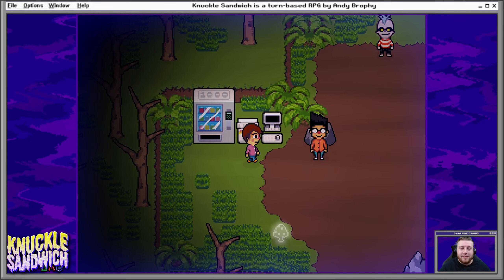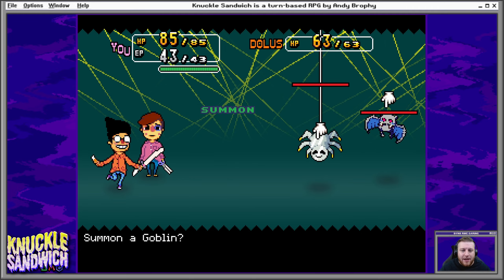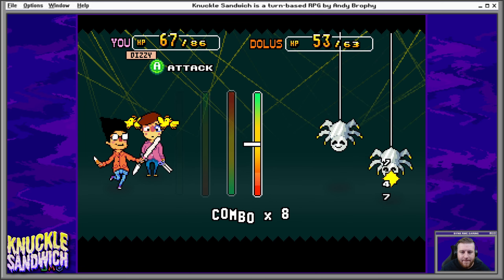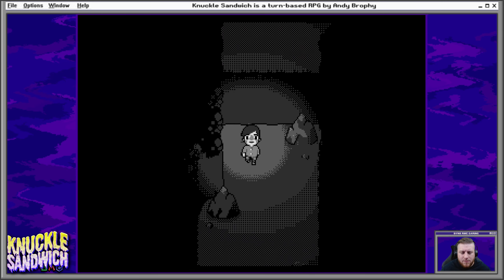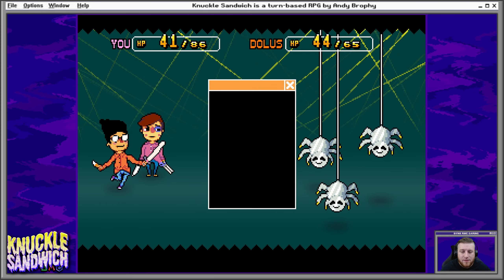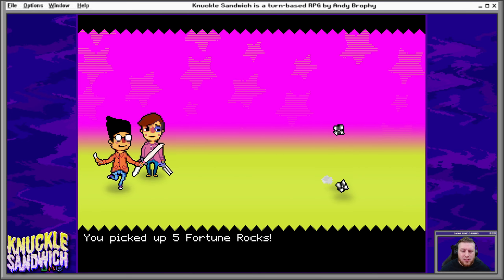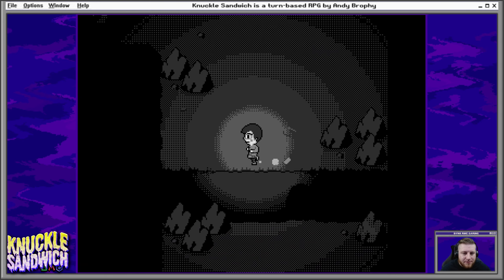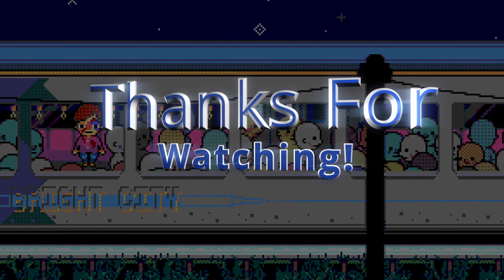Lets Play Knuckle Sandwich - Part 32: Cave Hideout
Come join me on some whacky adventures in knuckle sandwich!

Knuckle Sandwich is a turn-based RPG by Andy Brophy. Get a job, beat up some monsters, and solve a mystery that's plaguing Bright City.